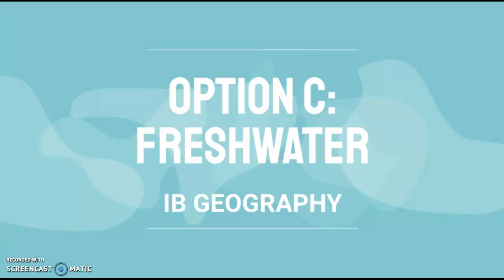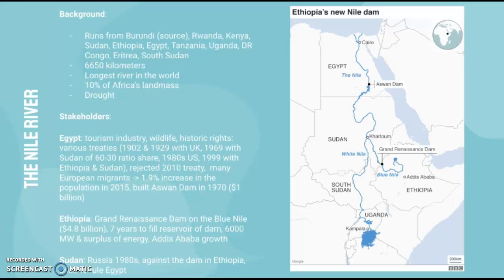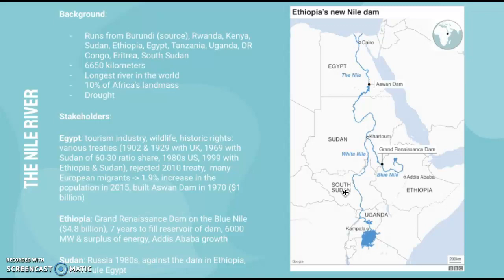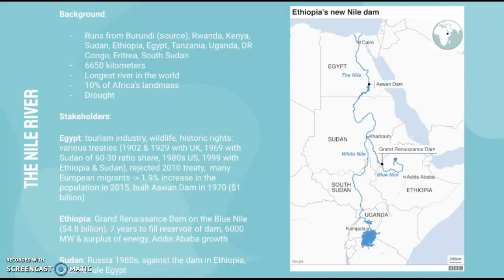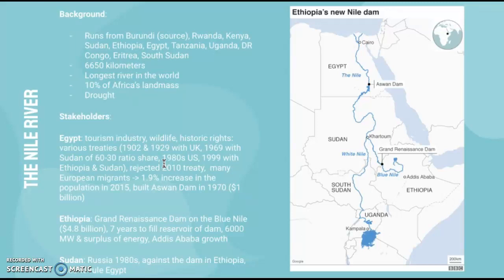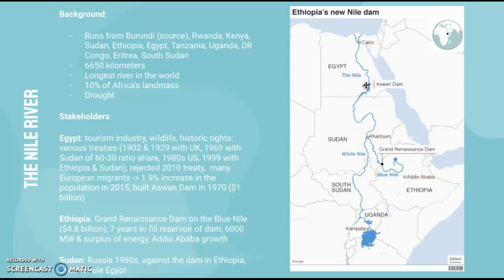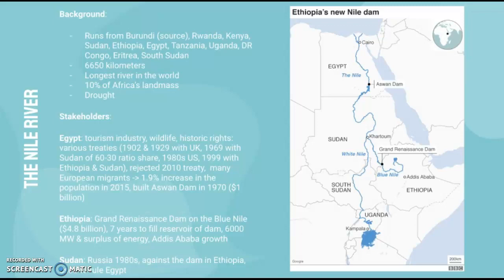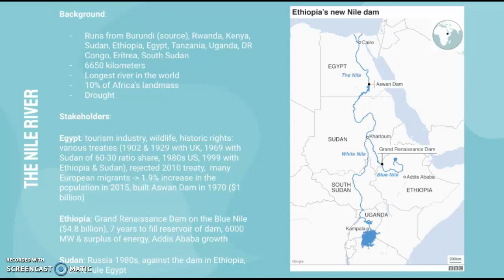IB Geography: Internationally shared water resources as a source of conflict + CASE STUDY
IB Geography
Freshwater Revision
Internationally shared water resources as a source of conflict + CASE STUDY